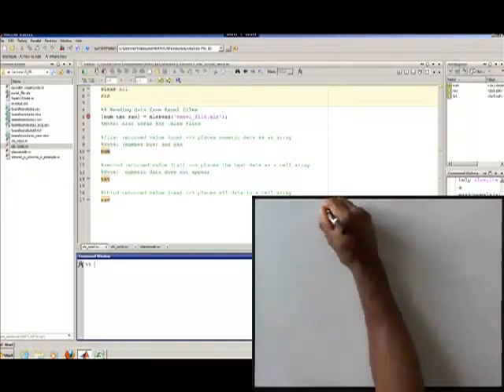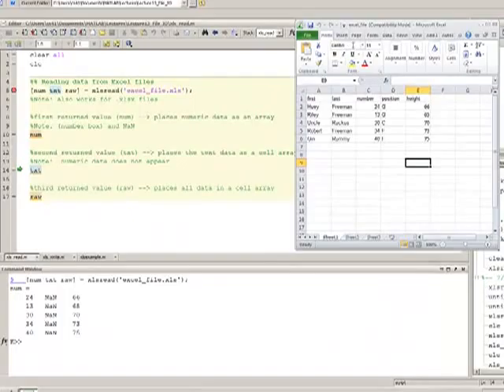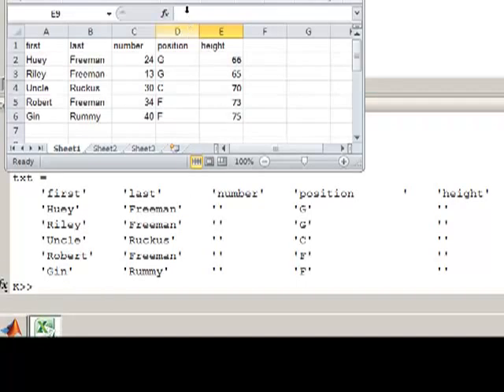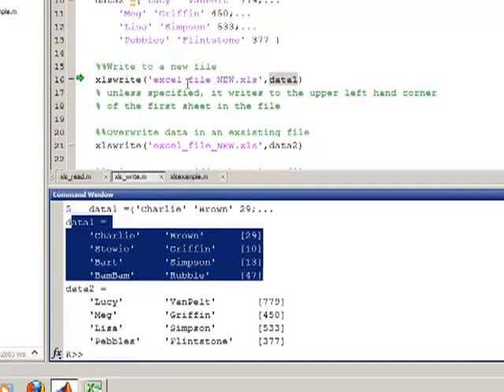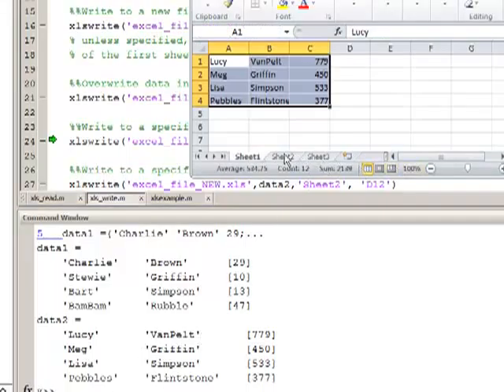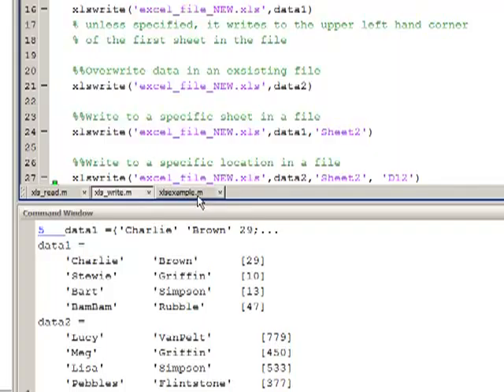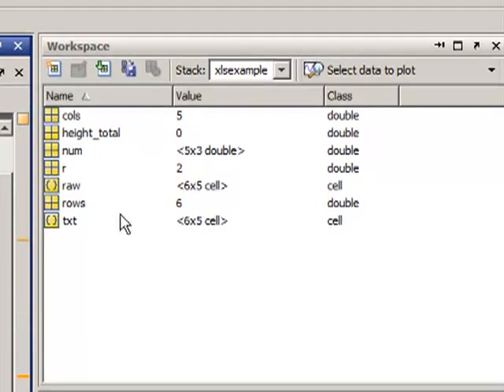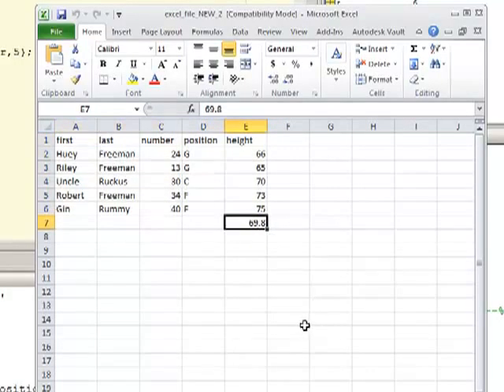L13 V02 Flie IO - xls